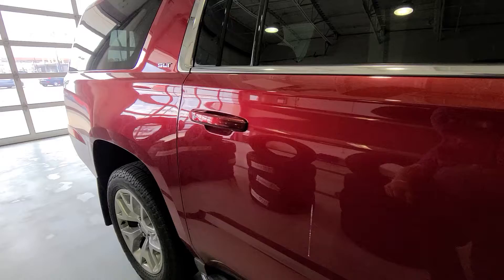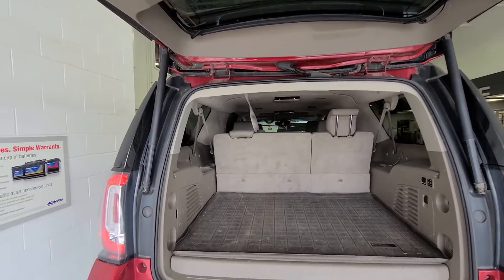2015 gmc Yukon xl mills gm baxter mn